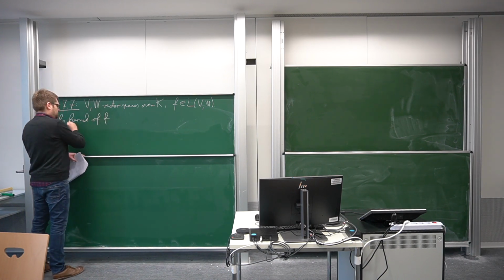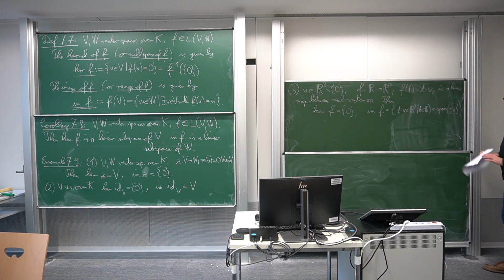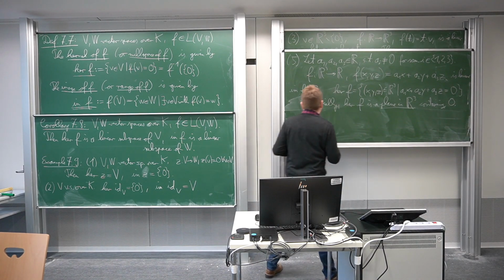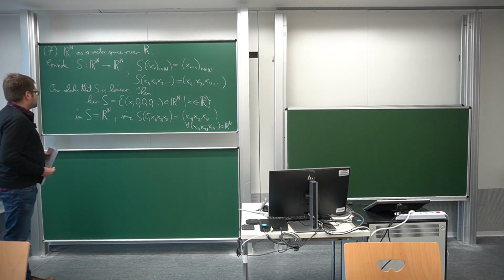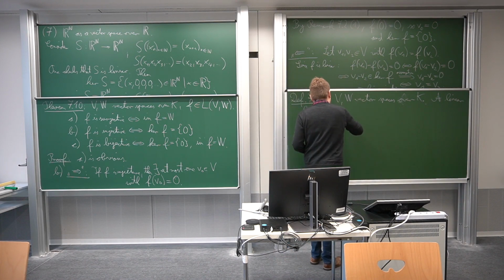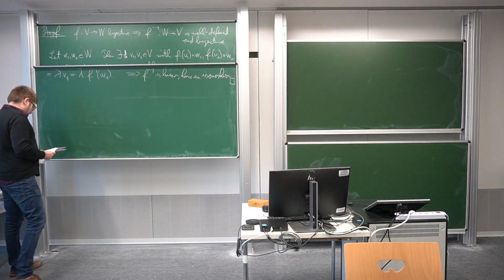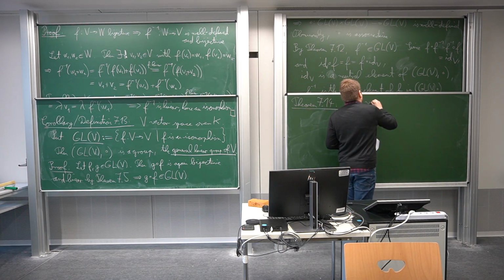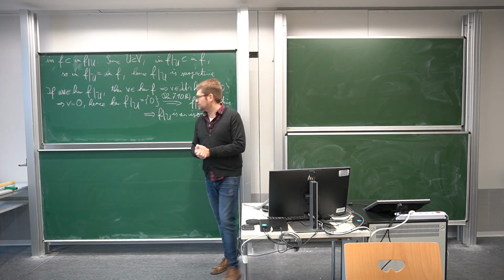7.1. Definition and basic properties of linear maps (Part 2 of 2)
Contents of this video: kernel and image of linear maps, examples, injectivity and surjectivity of linear maps, isomorphisms and the general linear group.